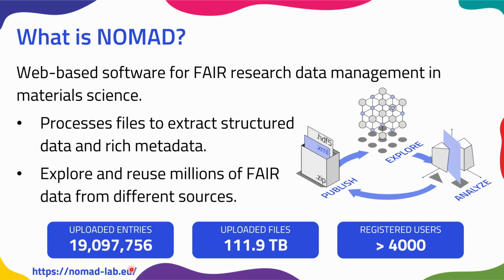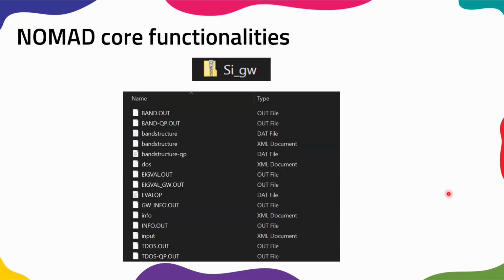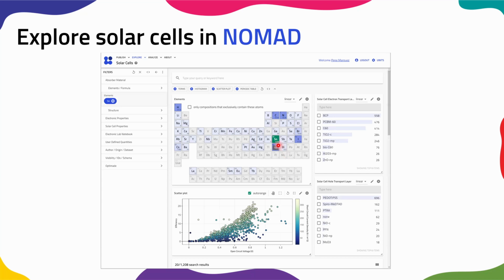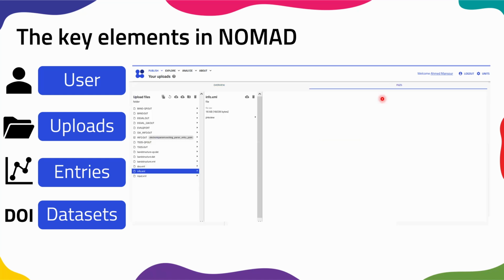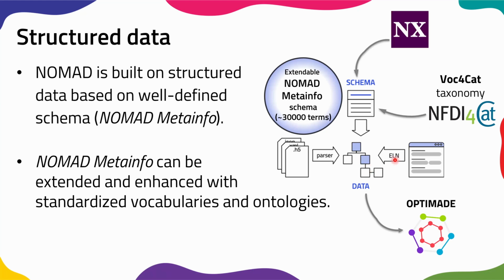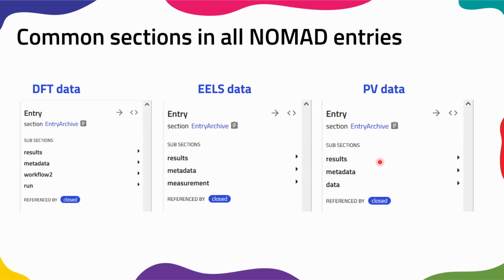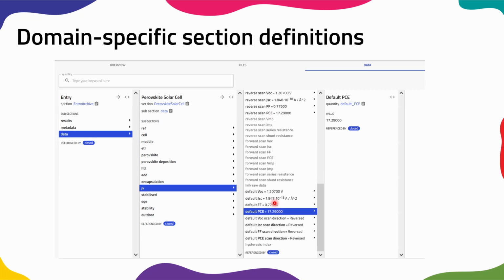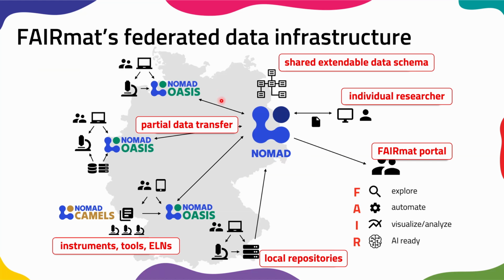Love Data Week 2025 | NOMAD: A Platform for Managing Research Data in Materials Science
The second coffee talk "NOMAD: A Platform for Managing Research Data in Materials Science" is presented by Ahmed Mansour. This talk will focus on a common challenge for materials scientists - managing diverse and large amounts of data. NOMAD offers a comprehensive research data management platform that transforms raw laboratory data files into structured and FAIR-compliant data. Attendees will learn about the core functionalities of NOMAD, how it facilitates data organization, improves collaboration, and leads to better research outcomes in materials science.